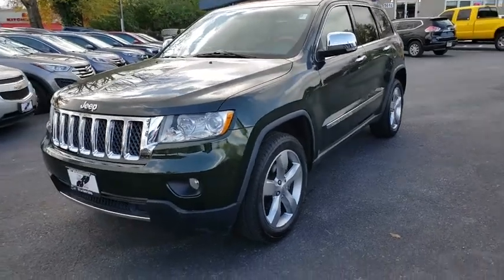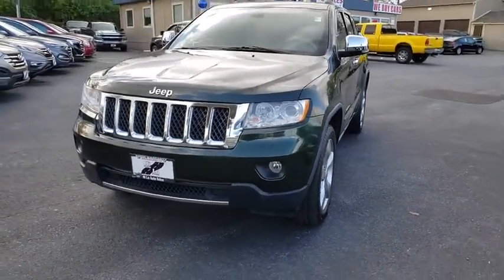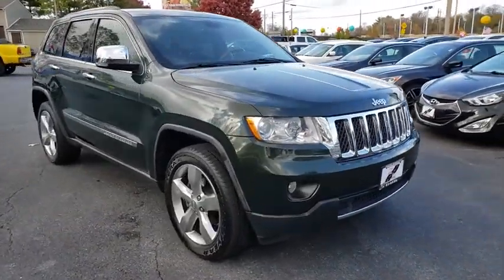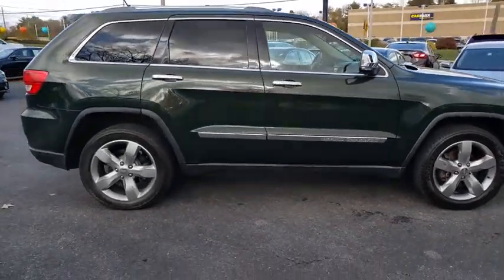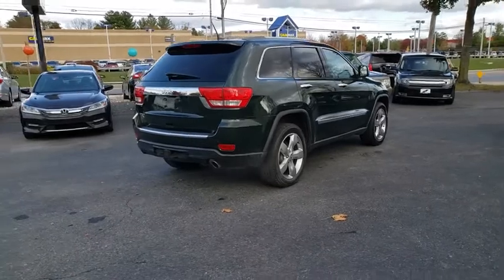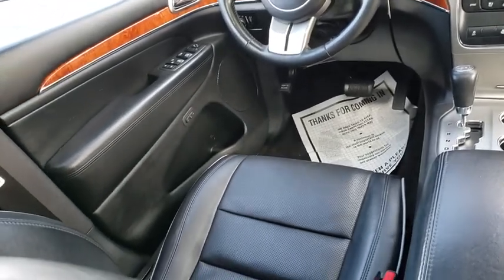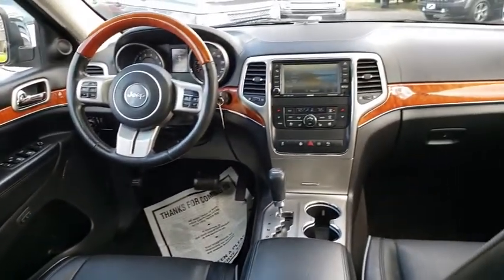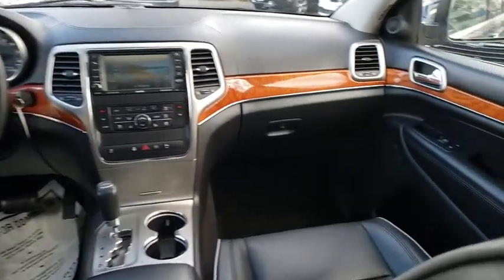2011 Jeep Grand Cherokee Frederick, Columbia, Hagerstown, Mt. Airy, Clarksville, MD 13700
Used 2011 Jeep Grand Cherokee available at Hi Lo Auto Sales in Frederick, Maryland. Servicing the Columbia, Hagerstown, Mt. Airy, and Clarksville, MD area.
2011 Jeep Grand Cherokee Overland - Stock#: 13700 - VIN#: 1J4RR6GG0BC607935

Recent Arrival! **FREE 6MO/6000MILE WARRANTY**, CLEAN VEHICLE HISTORY REPORT!!, NAVIGATION SYSTEM, BLUETOOTH!!, *BACKUP CAMERA*, SUNROOF, HEATED AND COOLED SEATS!!!, HEATED STEERING WHEEL, 3.6L V6 Flex Fuel 24V VVT, 5-Speed Automatic, 4WD, 20 x 8.0 Aluminum Painted Wheels, 4-Wheel Disc Brakes, ABS brakes, Auto-leveling suspension, Brake assist, Electronic Stability Control, Front dual zone A/C, Media Center 430N CD/DVD/MP3/HDD/Navigation, SIRIUS Travel Link, Traction control.brbrThis 2011 Grand Cherokee Overland is top-of-the-line and ready to wrap you in elegance and luxury! Our four wheel drive Overland holds nothing back in terms of power, either! This luxury ride is brought to life courtesy of a 3.6-liter V6 engine that loves to accelerate and will still deliver a respectable 16/22mpg.brbr Check out the Navigation system, leather seats, heated front buckets, rear back-up camera, sunroof, Bluetooth and a heated steering wheel! Believe it or not, there's more! Check out our pictures again and see what else you can find!brbrThis Grand Cherokee remains a popular choice for active families, too! This Overland gives you plenty of space and comfort for family trips and has no problems going four-wheeling over rocky back roads! We have a huge selection of used cars with over 150 in stock and two locations to serve you! Hi Quality Vehicles at a Lo Price!